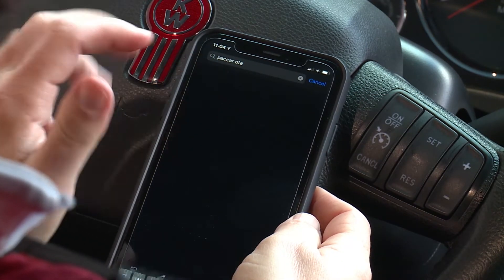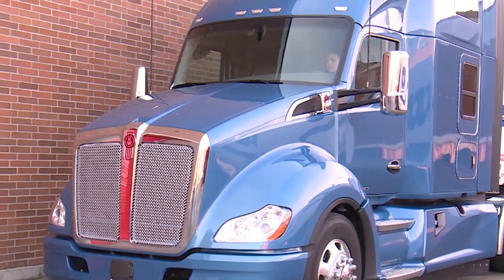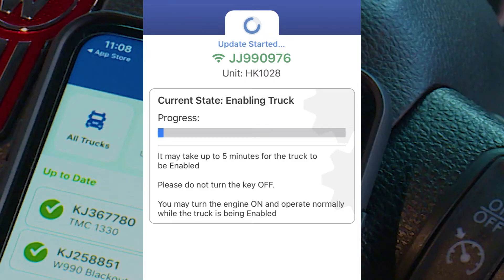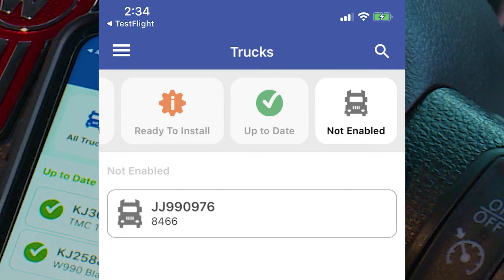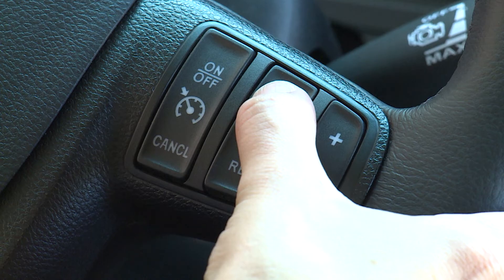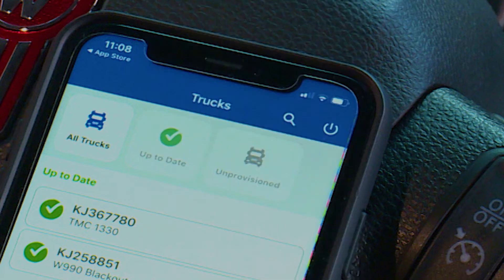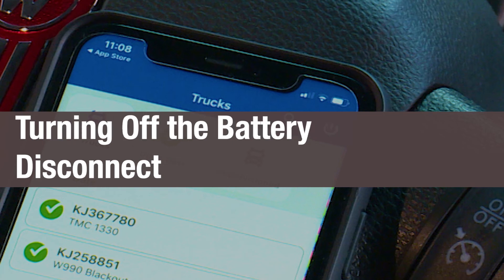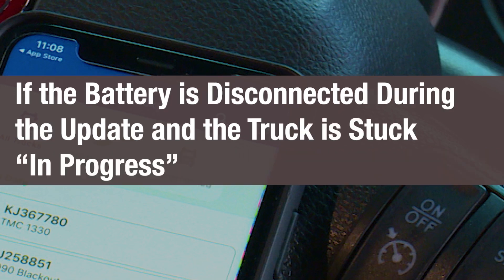33: T680 Kenworth Driver Academy – Over-The-Air Software Updates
Use the PACCAR mobile app to download and install software updates to your trucks.